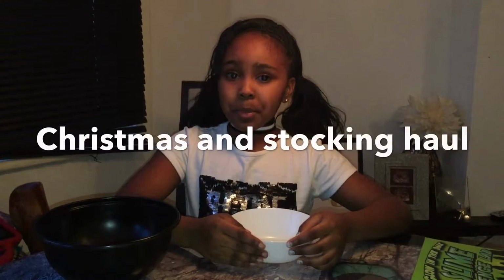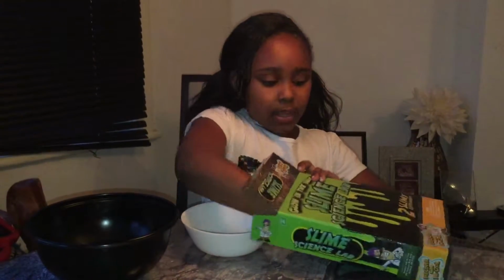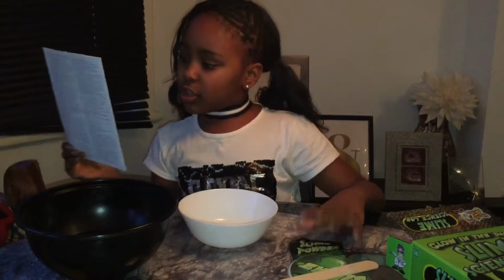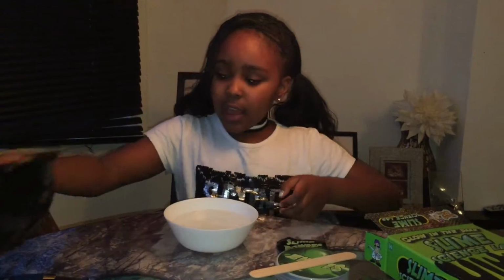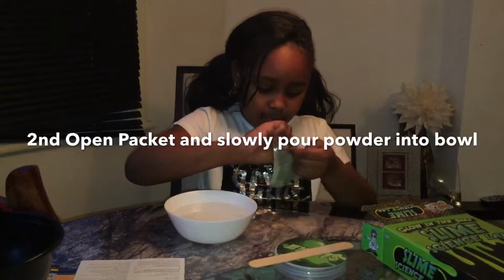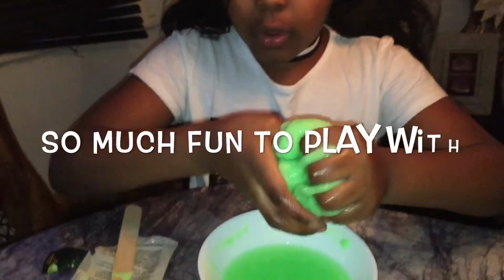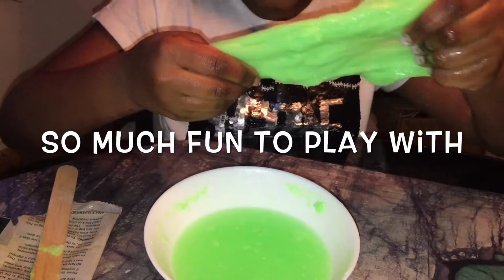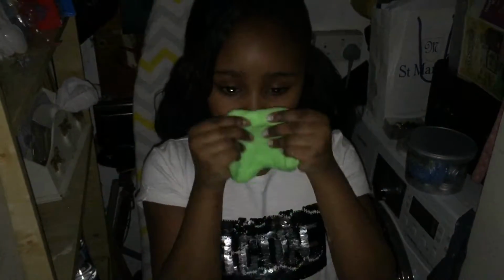Glow In The Dark Slime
In this video y I'll be making this glow in the dark slime I hope it works
It it glow in the dark ???